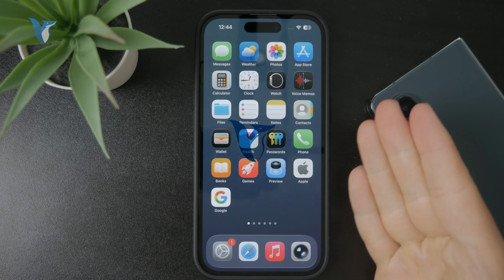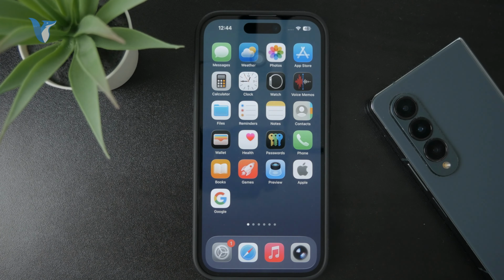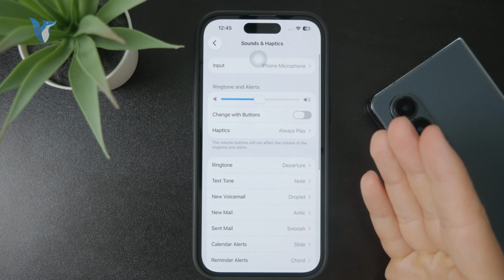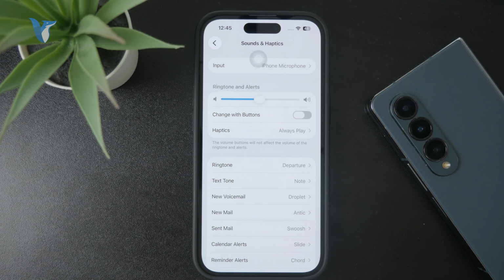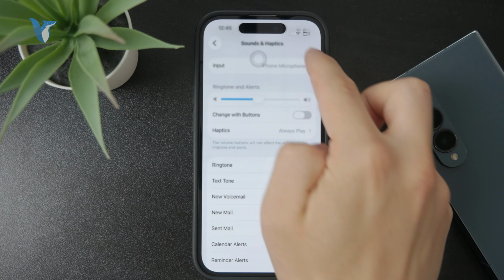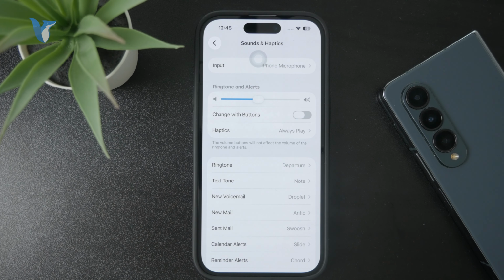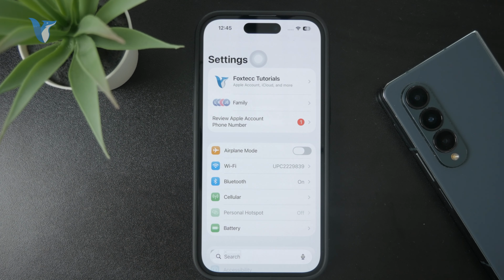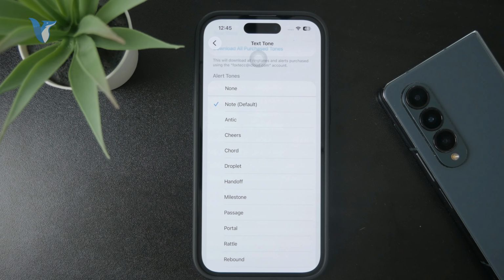How to Make iPhone Notification Sound Louder (tutorial)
Learn how to make your iPhone notification sound louder so you never miss important alerts. This step-by-step tutorial shows you how to adjust volume and sound settings in just a few taps.